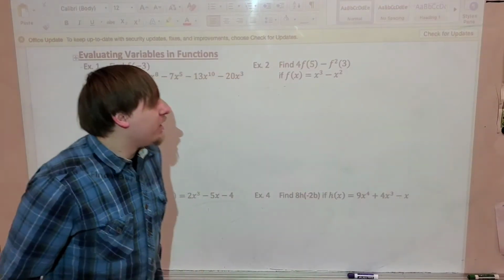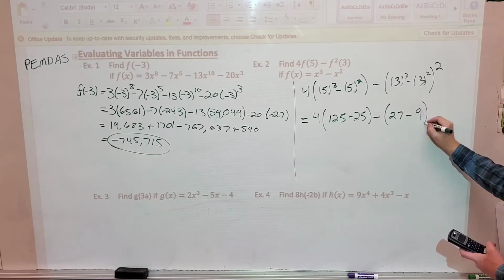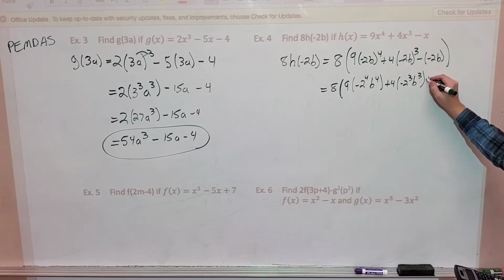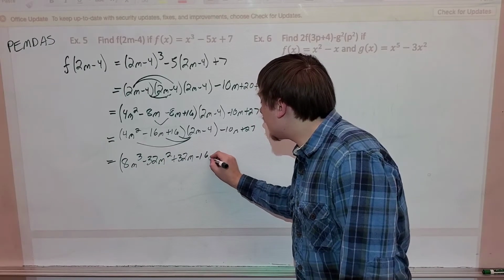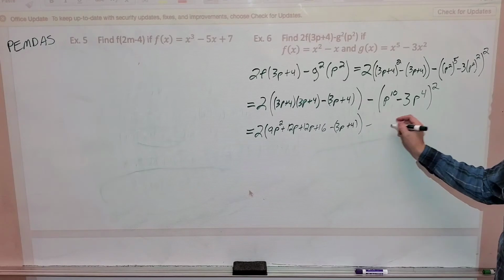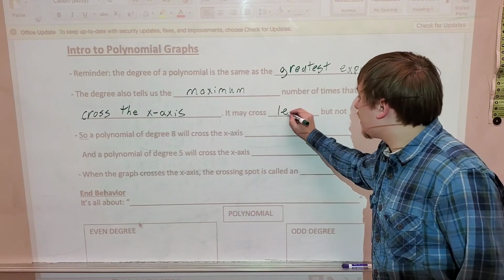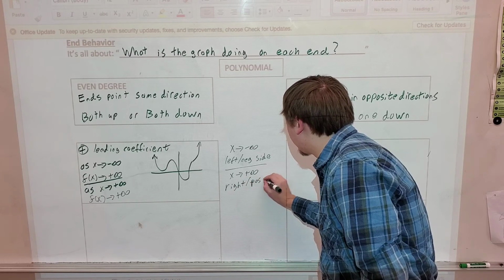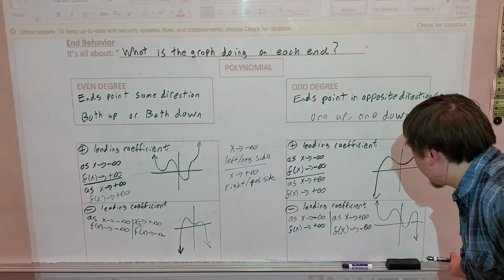Intro to Polynomial Graphs